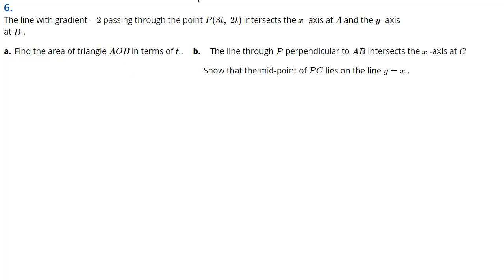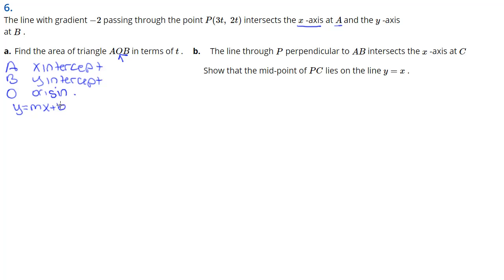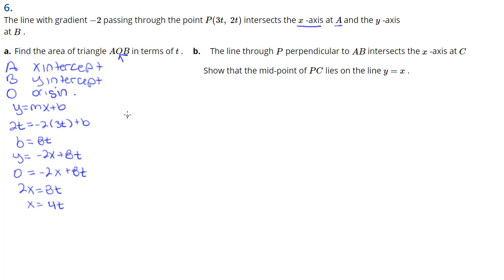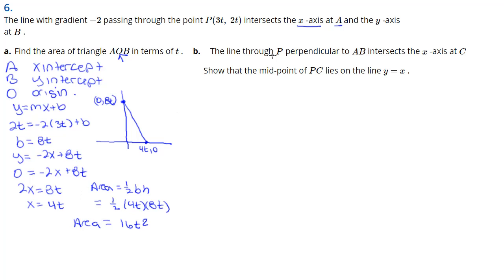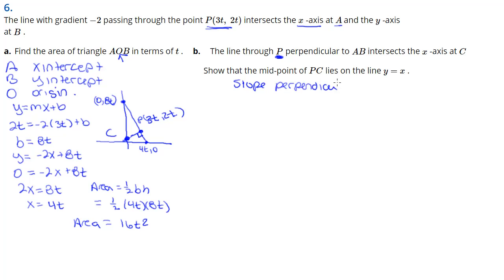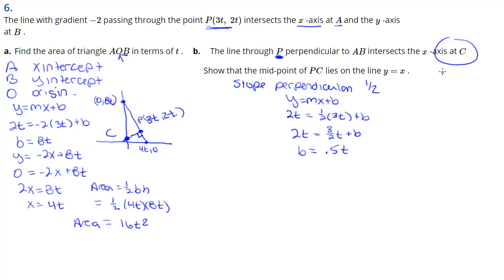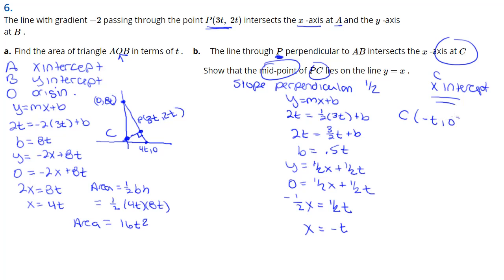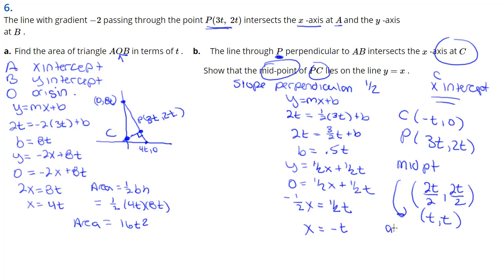PM2 pg 92 #6